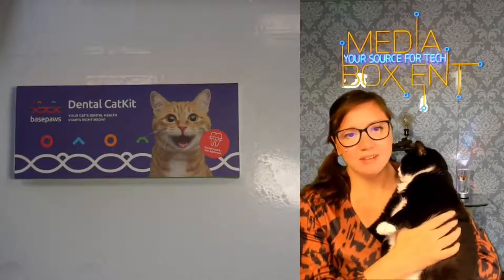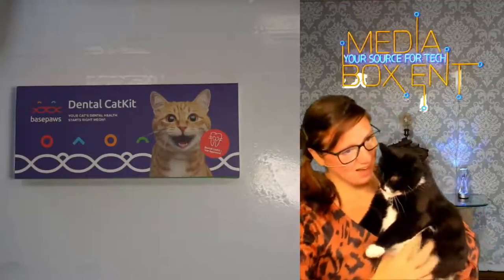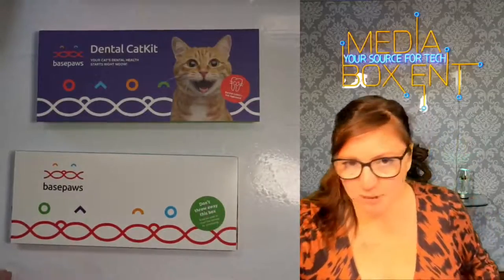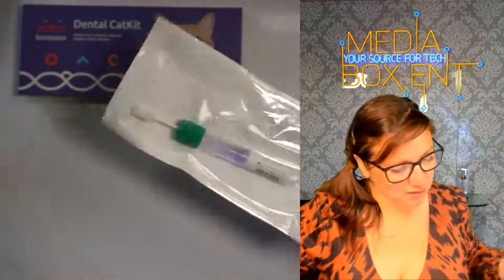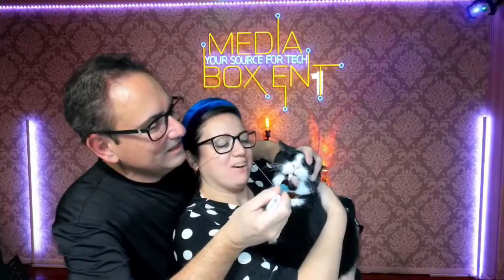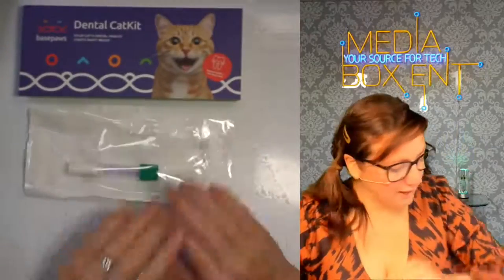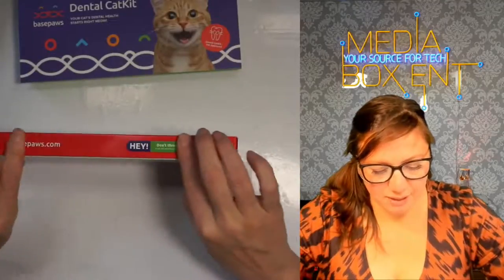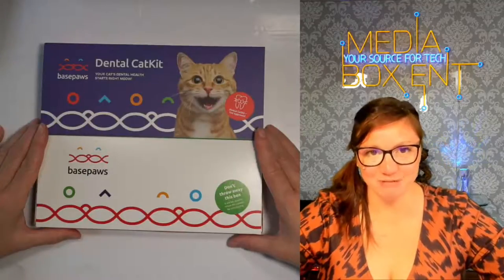Basepaws Cat Dental Health Test Review, How to help your cats have healthy teeths in simple steps